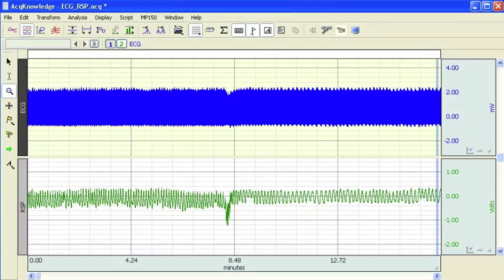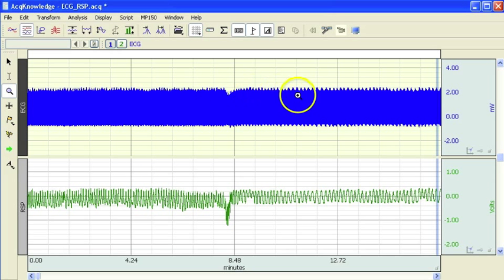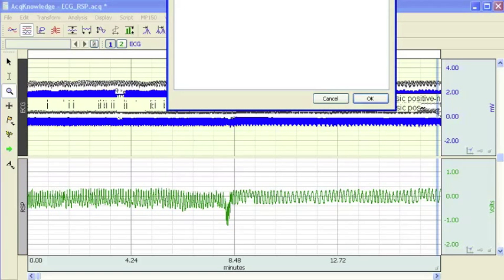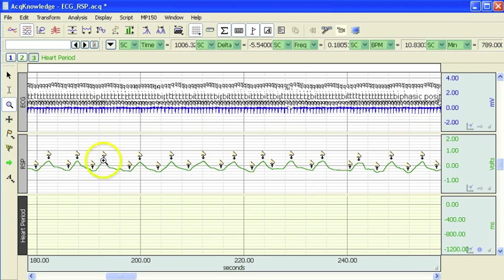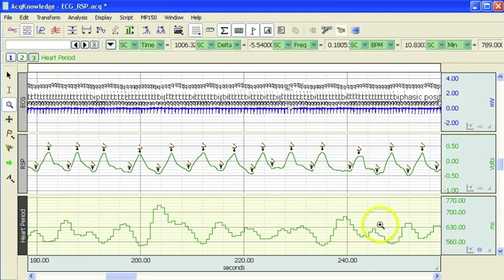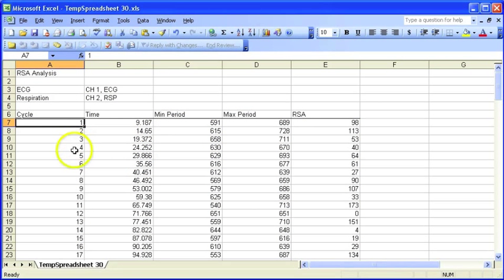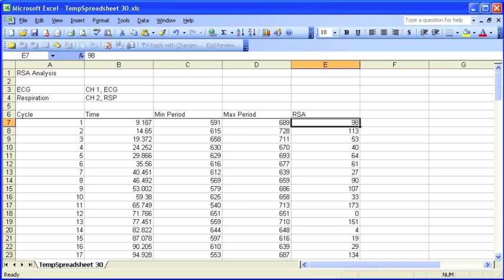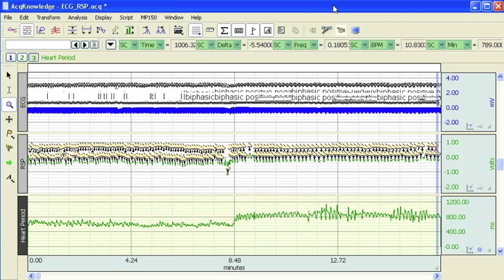RSA Analysis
An introduction to the AcqKnowledge Respiratory Sinus Arrhythmia Analysis (RSA) routine.